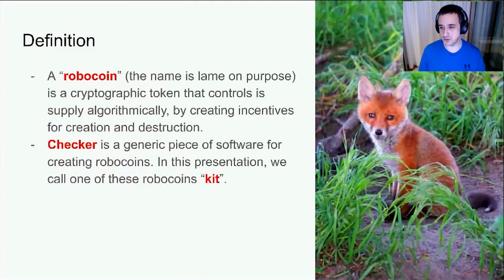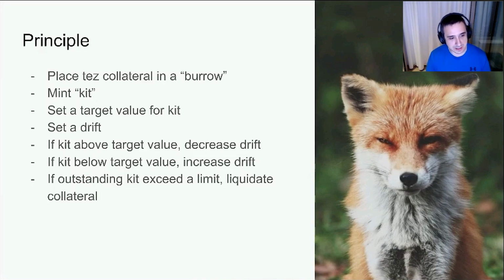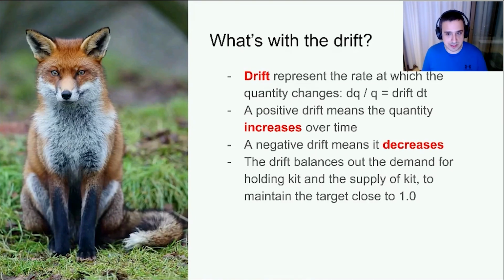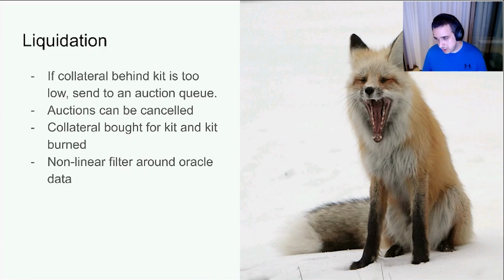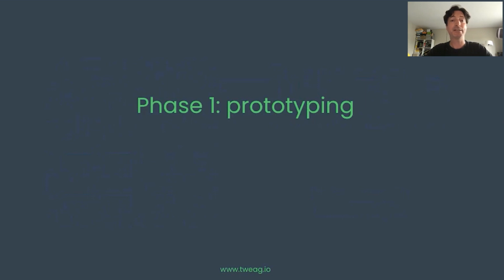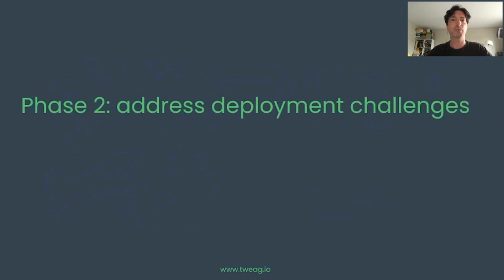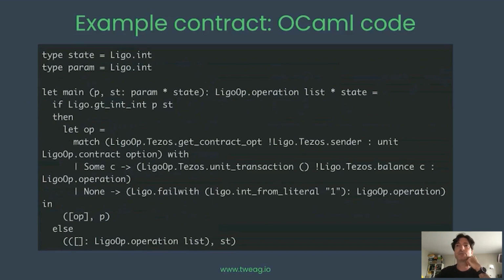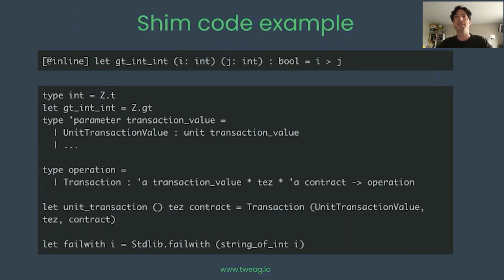Nomadic Labs Research Seminars #9 | Implementing Checker, a Robocoin Mechanism for Tezos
The Nomadic Labs Research Seminars series is dedicated to promoting and discussing the extensive list of Tezos research and development projects.

The series includes live presentations from major research projects happening within the Tezos ecosystem. These hour-long sessions consist of an expert-led presentation for 45 minutes plus a 15 minutes live Q&A between developers, academics, and members of the Tezos community.

This session features a presentation to introduce Checker with Arthur Breitman and Steve Purcell.

Checker, a cross-team project conceived by Arthur Breitman and developed primarily by Nomadic Labs and Tweag, is a system implementing a so-called "robocoin". A robocoin is a coin that uses various feedback mechanisms to control its supply. In this talk, Arthur will present the concept, the implementation of Checker and the status of the project. Steve will be talking on the approach they took on to prototyping and testing the contract and then incrementally converting it to LIGO.

Arthur Breitman is an early architect of Tezos, a public blockchain enabling decentralized governance through self-amendments. Previously, Arthur was a research engineer for Google X and Waymo. In his early career, he worked as a quantitative analyst for Goldman Sachs and Morgan Stanley. Arthur graduated from the École Polytechnique and the Courant Institute of NYU where he studied applied mathematics. Steve Purcell is a Senior engineer at Tweag. Steve has worked in industry and open source for 25 years, leading engineering teams and projects all around the world.